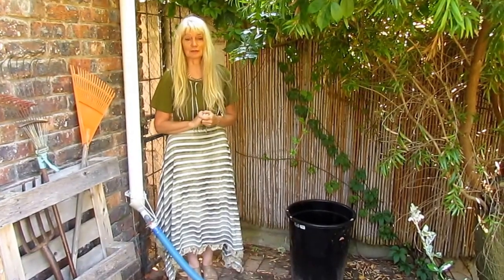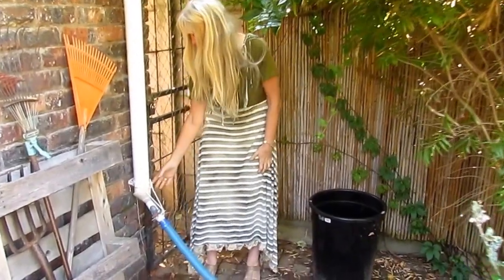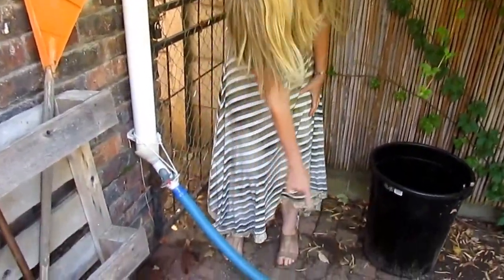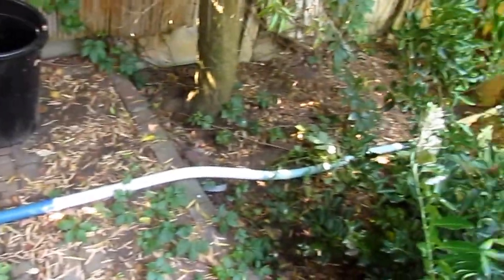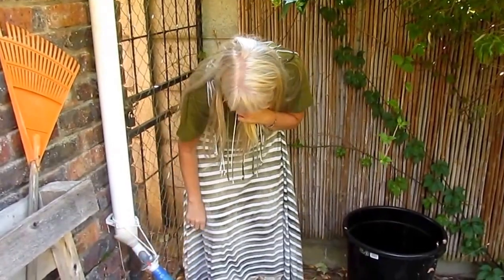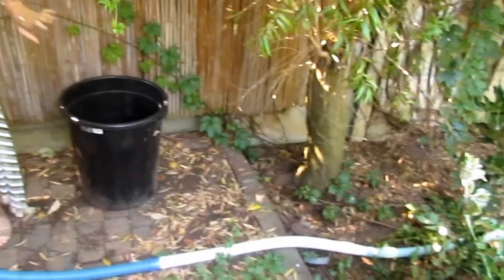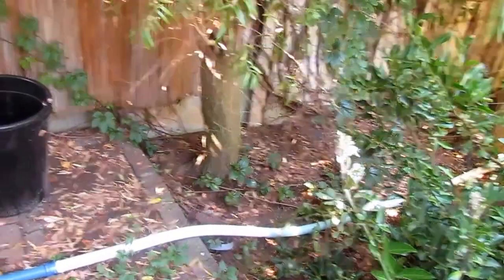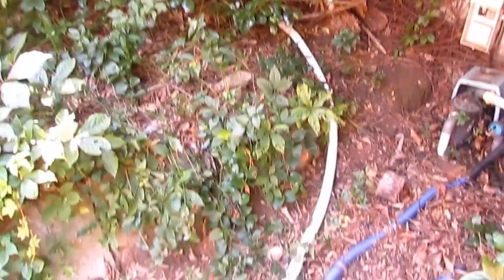DIP rainwater capture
Use items you no longer need to capture rainwater.